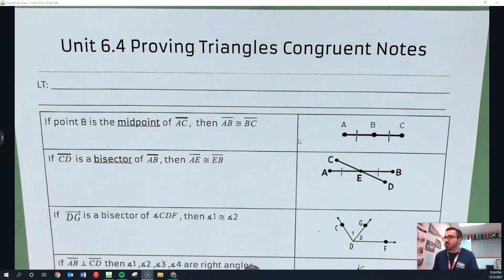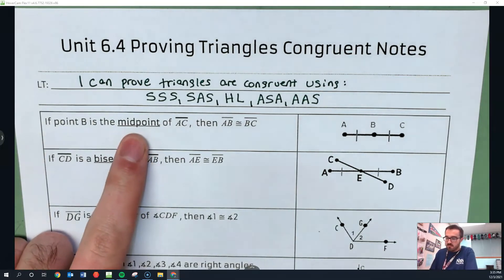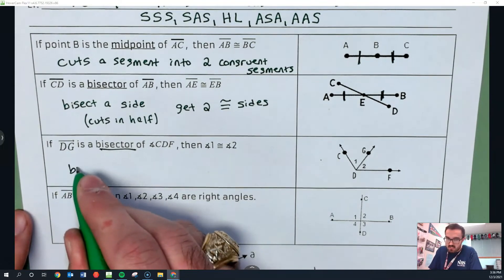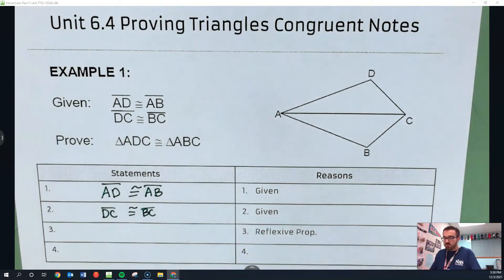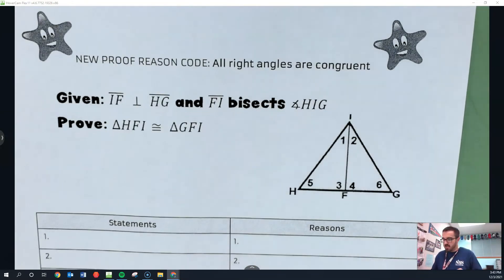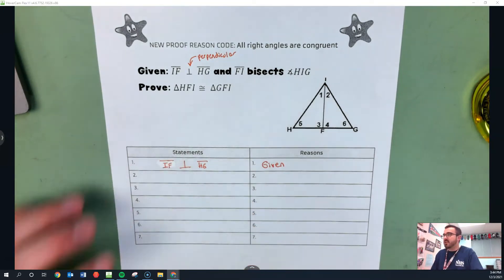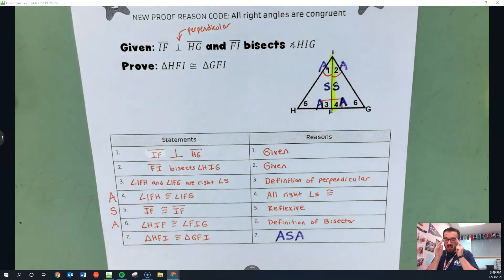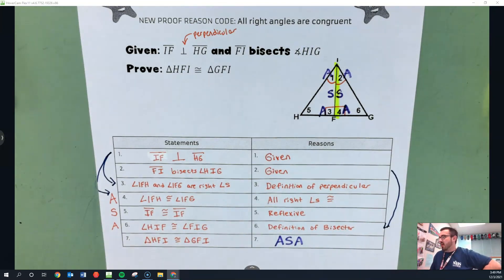Unit 6.4 Notes